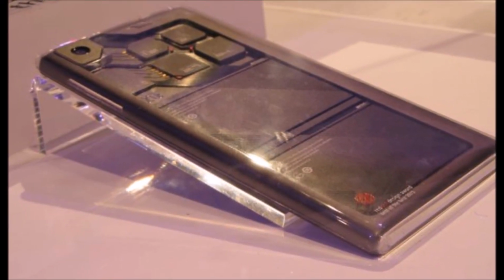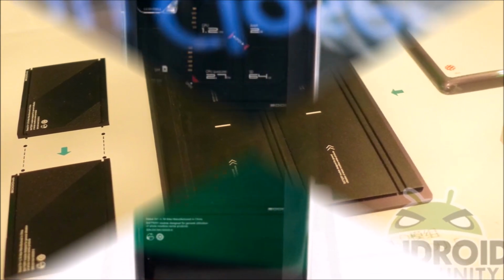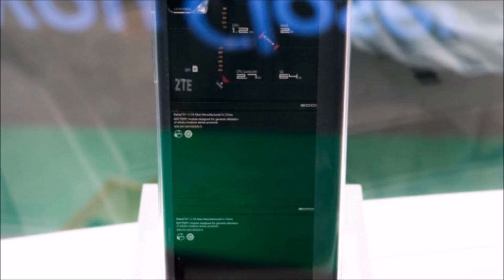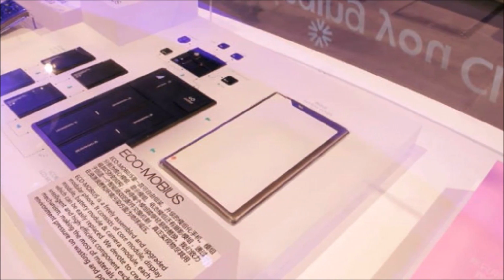ZTE Eco-Mobius: The Newest Modular Phone!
At CES this year, ZTE displayed its concept Eco-Mobius modular phone, which maps out how someone could customize and change his or her smartphone, hardware piece by hardware piece!